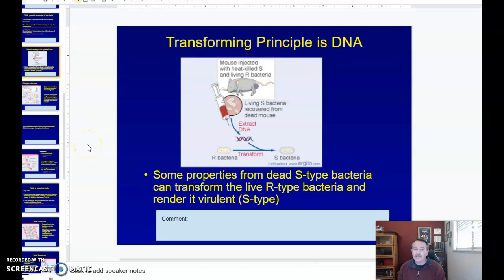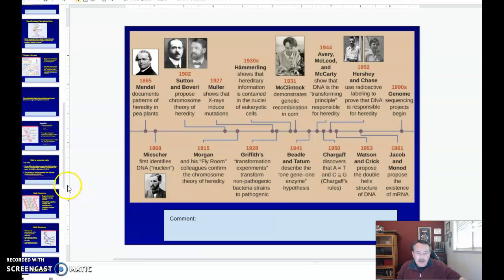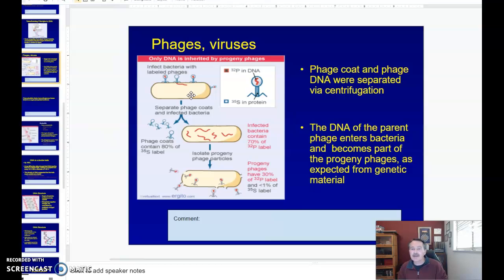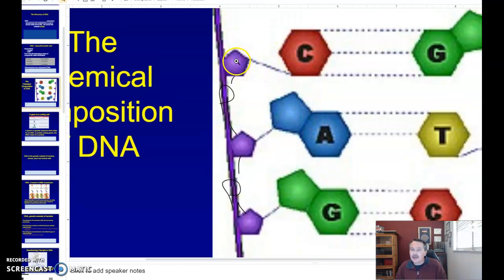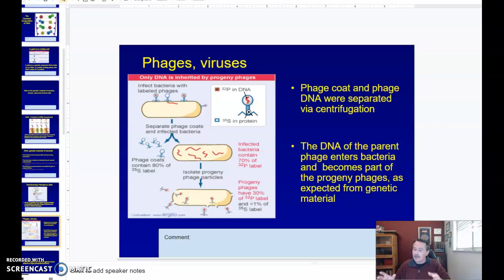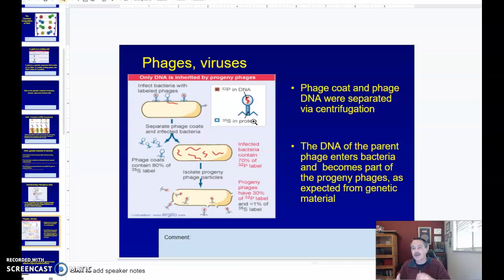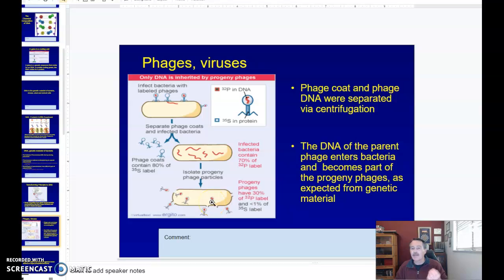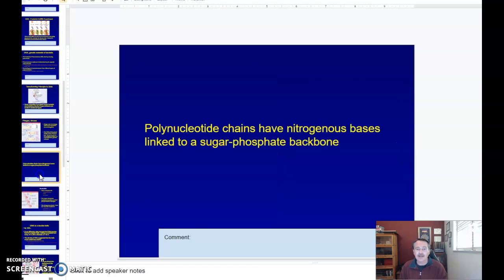DNA Molecule Slides 10-12